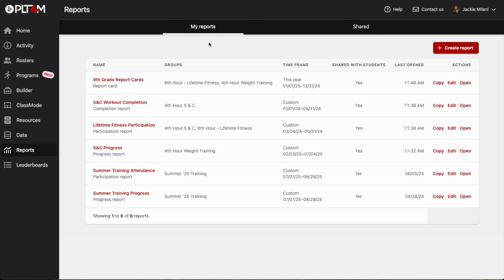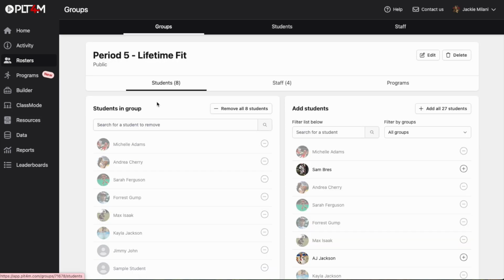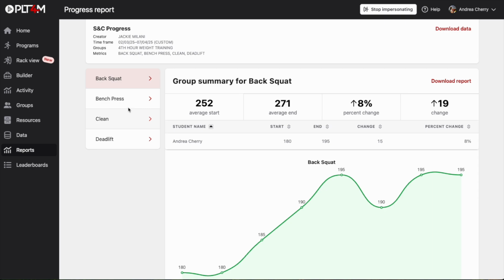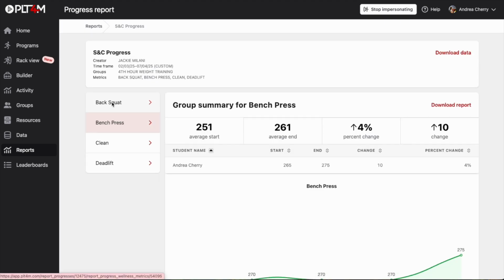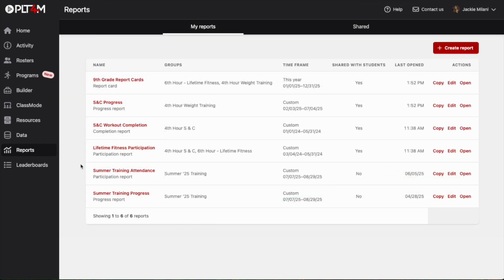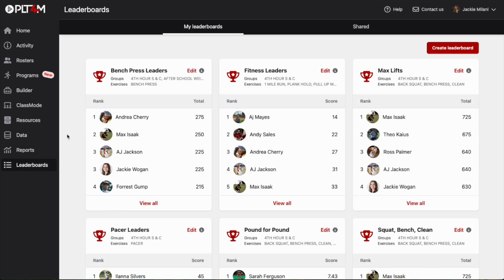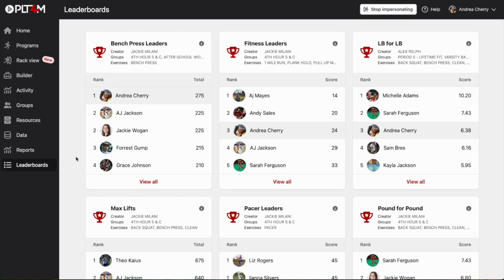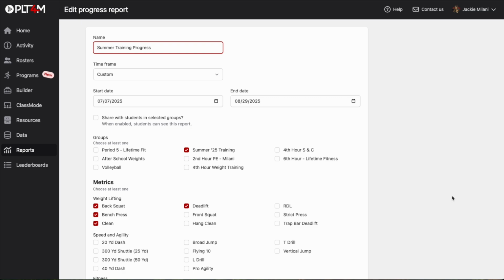Report & Leaderboard sharing